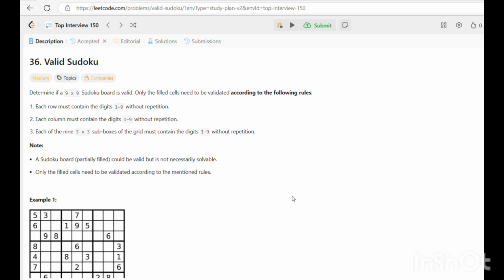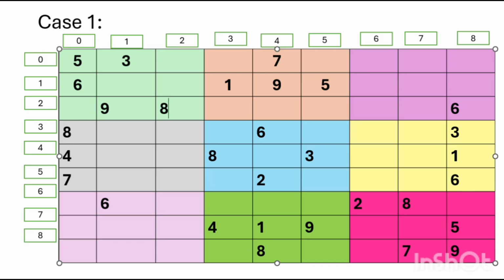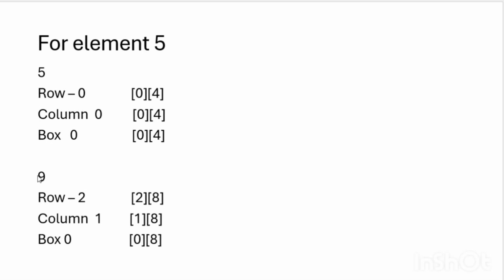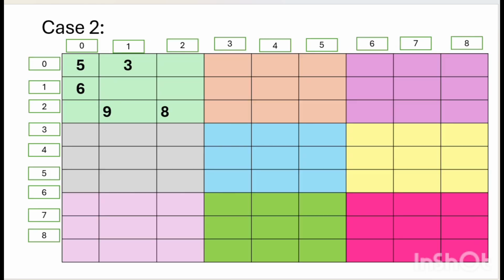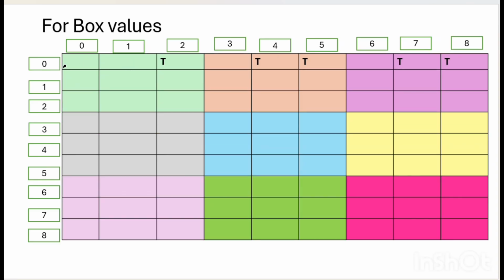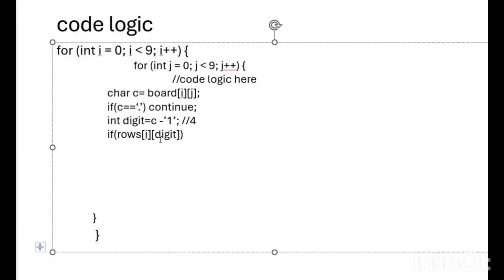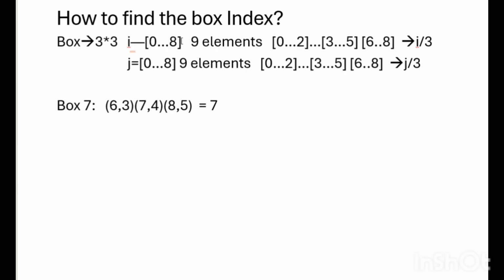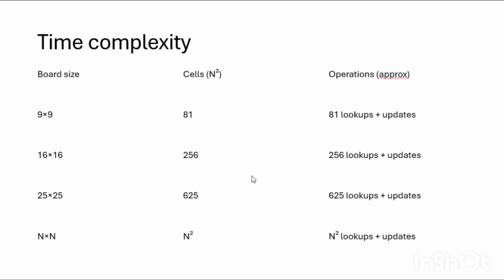Leetcode 36| Java Program to check Valid sudoku or not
In this video, we solve LeetCode 36: Valid Sudoku step by step. 🚀
Learn how to validate a Sudoku board using  an optimized boolean array approach. Perfect for coding interview prep and competitive programming.

We’ll cover:
✅ optimized solution
✅ time complexity
✅ How to calculate the sub-box index
✅ Clean Java solution for Valid Sudoku

If you’re preparing for FAANG interviews or practicing LeetCode problems, this tutorial is a must-watch!